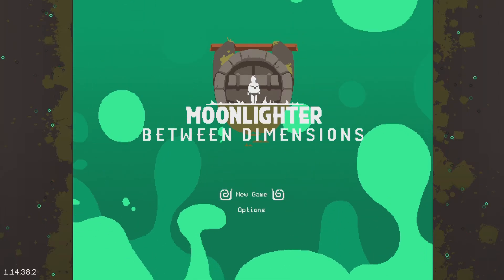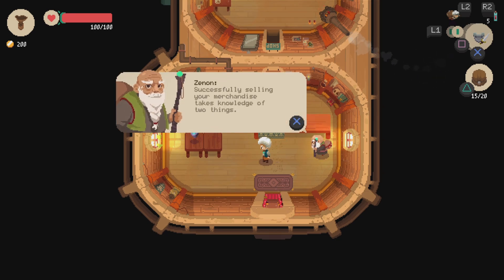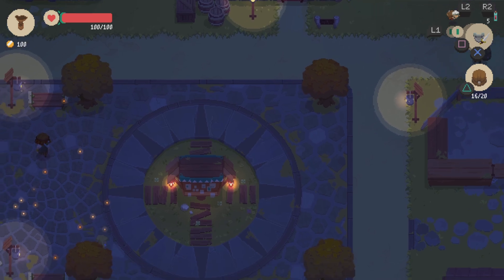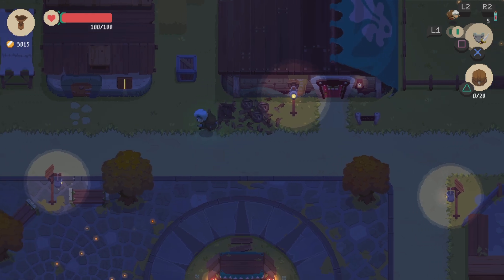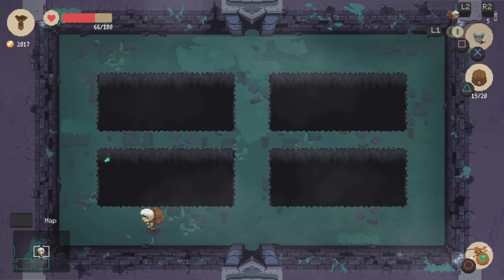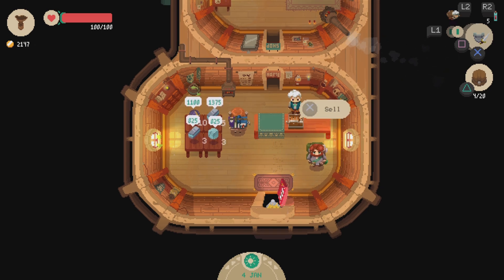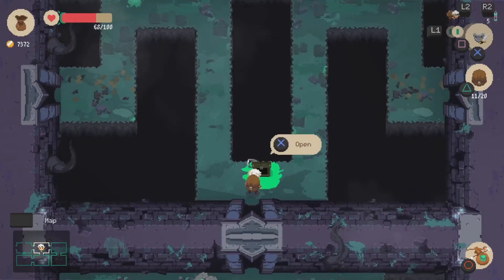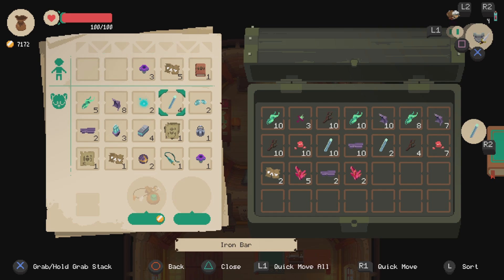Moonlighter 2024 PS5 Gameplay - Dungeon Diving and Shop Keeping Roguelite! - Episode 1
Since the release, Moonlighter has been updated with tons of new content. From the smallest changes like key bindings improvements, bug fixes and balance tweaks, to huge innovations that we have promised in our Road Map - current version of Moonlighter delivers the original experience with a range of game-changing enhancements for players old and new.

Confront unfamiliar mini-bosses using brand-new weapons, armor, rings and amulets. Wander around 100 fresh room patterns, with the help of 9 brave Companions, and discover even more lore and story. Finish the main adventure to unlock New Game+ mode with additional challenges and options.

During a long-passed archaeological excavation, a set of Gates were discovered. People quickly realized that these ancient passages lead to different realms and dimensions – providing brave and reckless adventurers with treasures beyond measure. Rynoka, a small commercial village, was founded near the excavation site providing refuge and a place for adventurers to sell their hard-earned riches.

Moonlighter is an Action RPG with rogue-lite elements following the everyday routines of Will, an adventurous shopkeeper that dreams of becoming a hero.
Features:
SHOPKEEPING

While conducting your business in Rynoka village, you can put items on sale, set their price carefully, manage gold reserves, recruit assistants and upgrade the shop. Be careful though – some shady individuals may want to steal your precious wares!
FIGHT WITH STYLE

Defeat various enemies and bosses, and revel in challenging and deep combat mechanics. Masterful control of your weapons, critical timing, careful positioning, and an understanding of your enemies and environment are crucial to your survival. How you battle your enemies is up to you.
MEET VILLAGERS

Get to know your neighbors as you restore the prosperity of this small commercial hamlet. Help establish new businesses and watch them grow in the idyllic community of Rynoka.
CRAFT AND ENCHANT

Understanding the crafting and enchanting system is essential for your progression. Interact with the villagers to craft new armor and weapons, and enchant existing equipment. This creates a great deal of flexibility and spices up the way equipment is used.
GET THE LOOT

Access strange worlds through otherworldly gates and collect valuable items from exotic civilizations: resources, weapons, armors and peculiar artifacts. Hoarding everything won't be possible - use the unique inventory system wisely to take the most profitable loot with you.
BEFRIEND COMPANIONS

Gates lead to different worlds. Each run is unique and forces you to make smart and calculated decisions. You never know what you will encounter next – that’s why you must be prepared for everything.